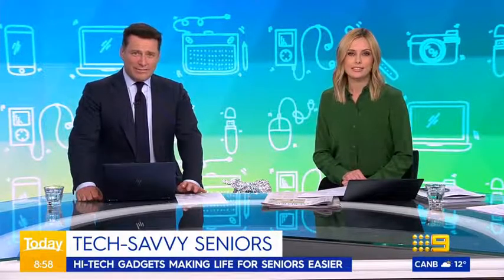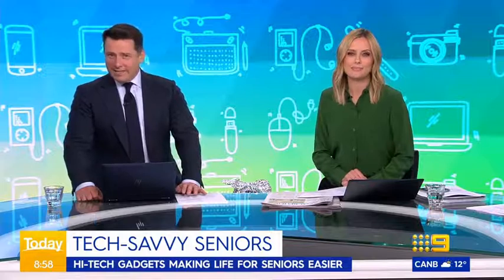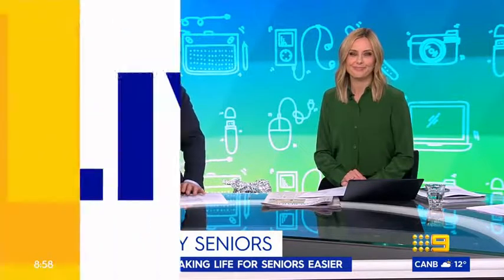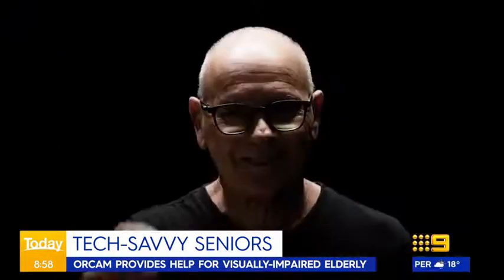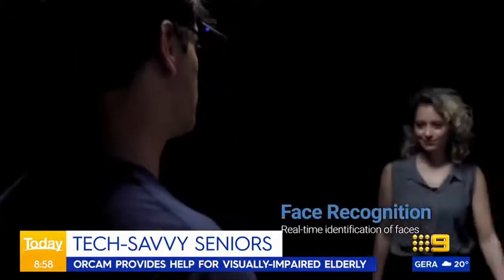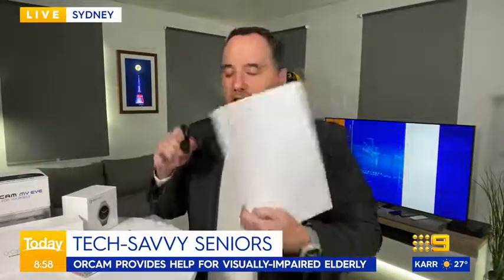OrCam Devices Featured on Australia's Most Popular Morning Show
Trevor Long, Australia's tech expert, highlights the OrCam MyEye and OrCam Read as technology that can improve the daily lives of elderly who are blind or visually impaired.